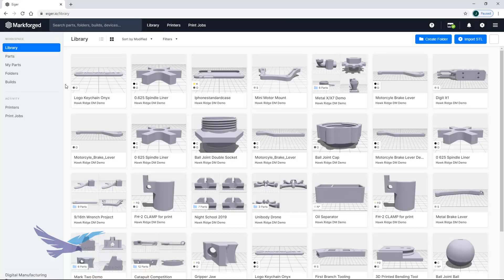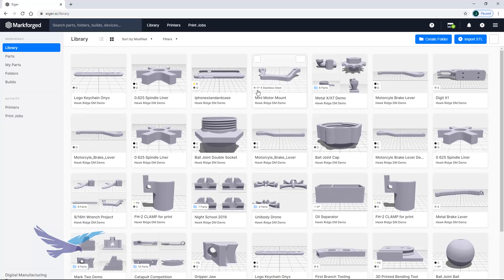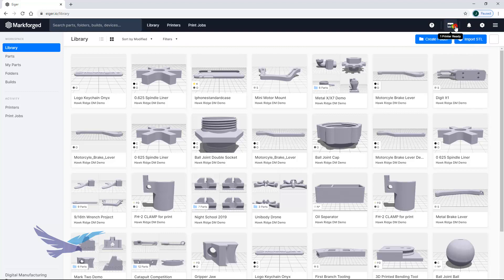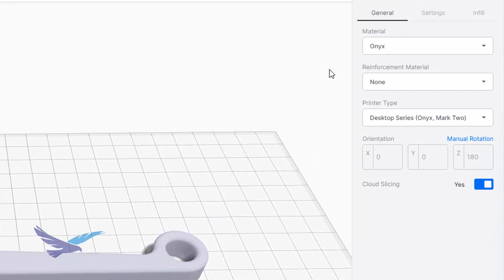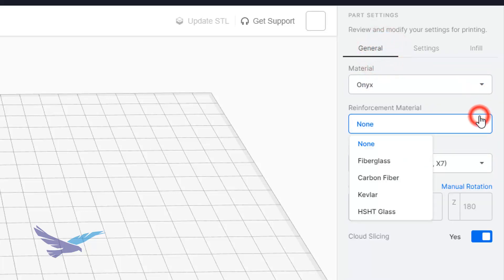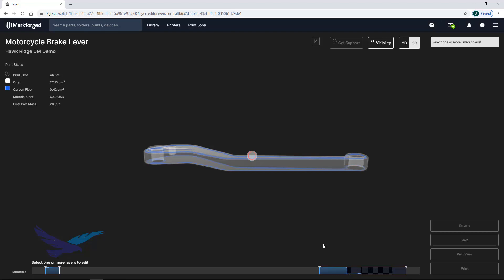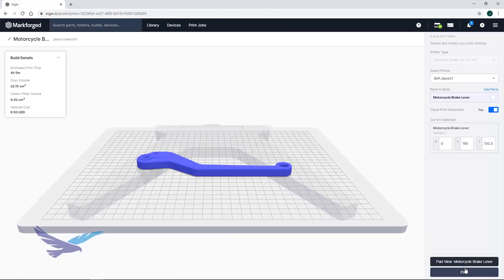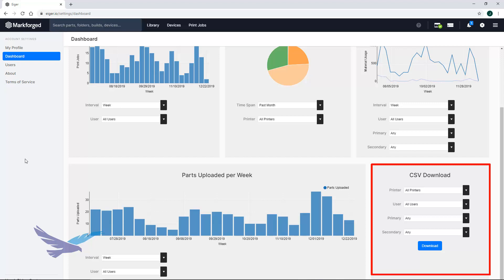Markforged Eiger Software Overview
Let's take a quick look at how the Markforged Eiger 3D printing software can make it easy to prepare and print both composite and metal end-use parts.